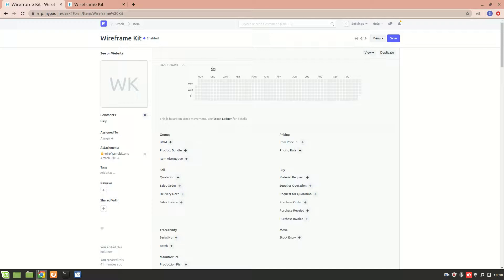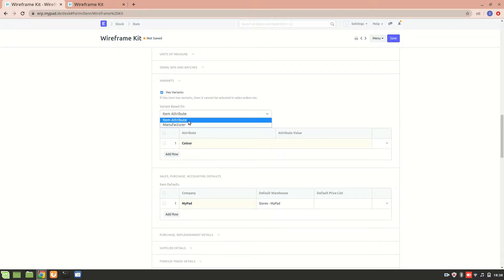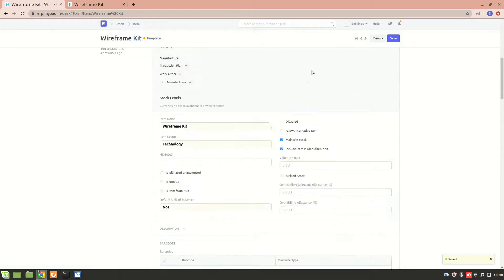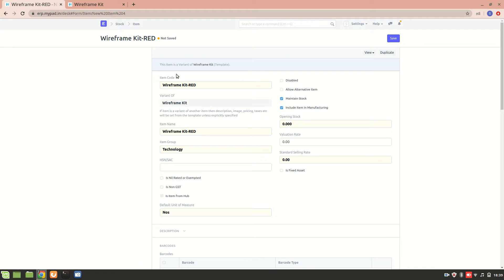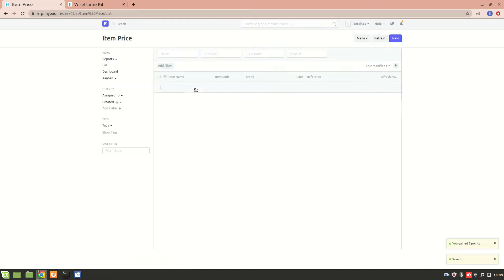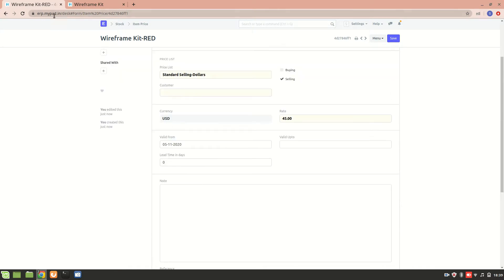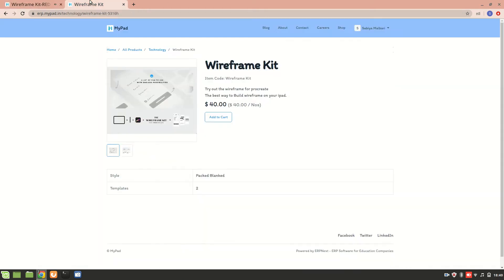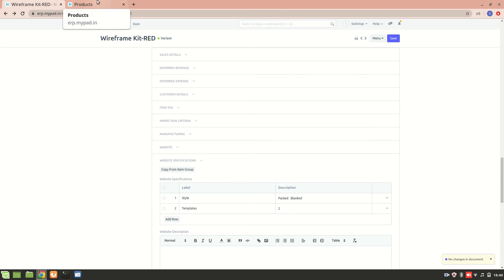Item Variants in ERPNext | Webiste Module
An Item Variant is a version of an Item with different attributes like sizes or colors.
This video contains and explanation regarding item variants creation using erpnext.